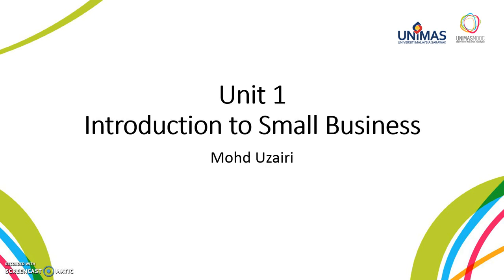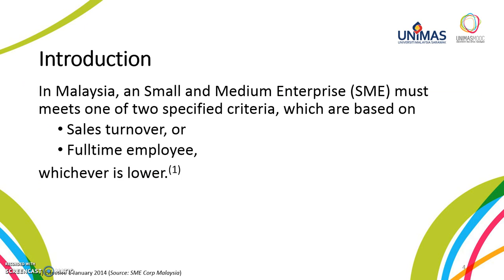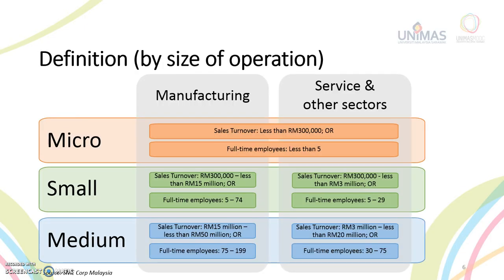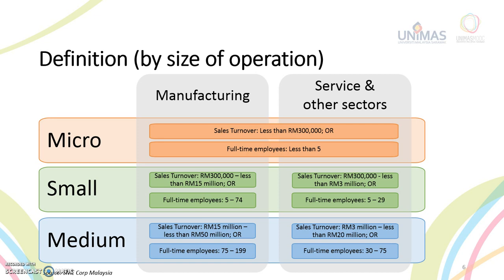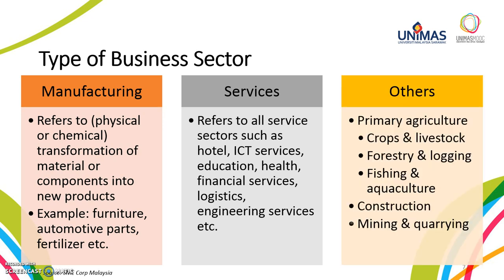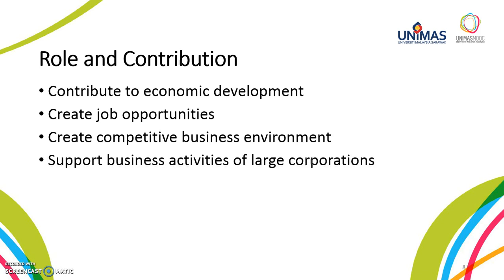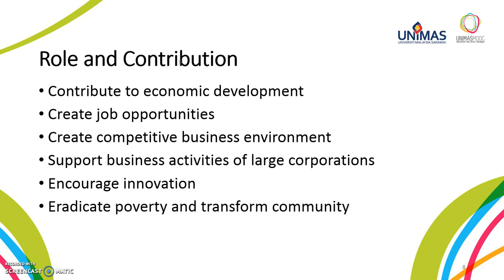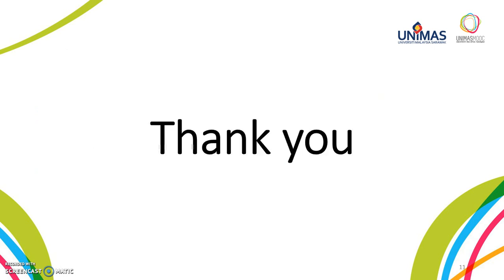LU1: Introduction to Small Business